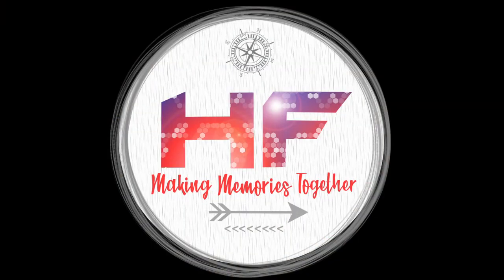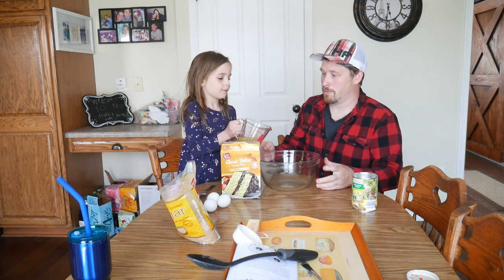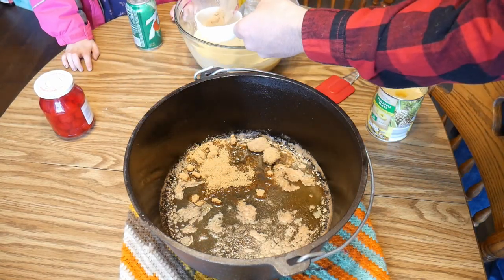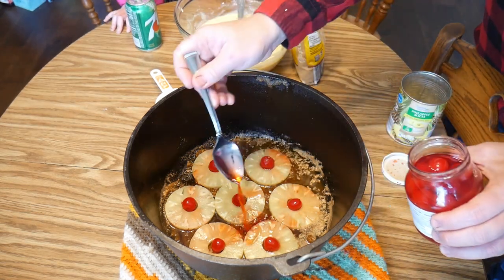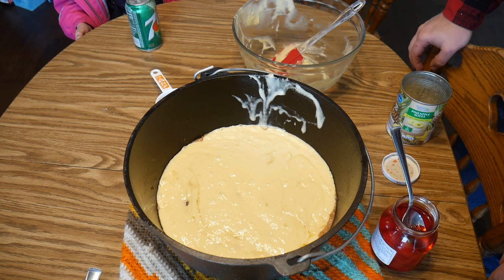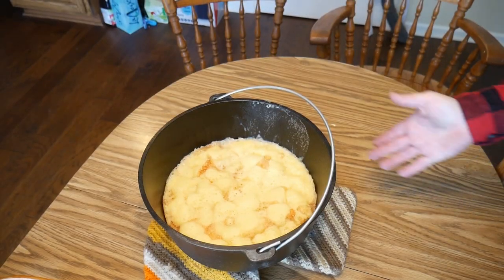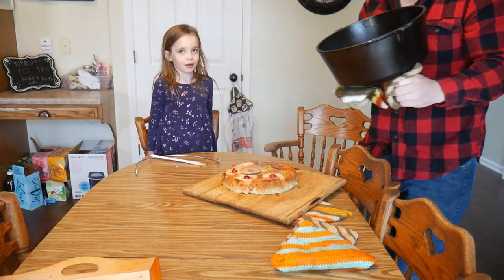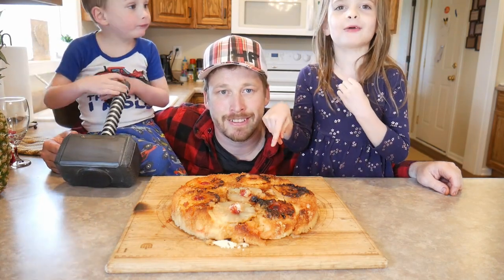Dutch Oven Pineapple Upside Down Cake || Lodge Cast Iron || Campfire Cooking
Ingredients list:
3 large eggs
1 box of yellow cake mix
1 cup brown sugar
1 stick of unsalted butter
7 to 10 pineapple rings
7 to 10 cherries
1 cup of pineapple juice

Start by warming a large dutch oven and melting a whole stick of unsalted butter.  While the butter melts mix 1 cup of pineapple juice with 1 box of yellow cake mix.  Then, crack 3 eggs and stir until completely mixed.   Remove the dutch oven with melted butter from the coals and spread 1 cup of brown sugar in the bottom of the dutch oven with the melted butter.  Next, place 7 to 10 pineapple rings in the bottom and fill ring holes with cherries.  Pour the cake mix on top of the pineapple and cherries, spread evenly.  Put the lid on the dutch oven and put on 8 to 10 hot coals and place 8 to 10 hot cold on the lid and cook for 15 to 18 minutes.  After 15 minutes, remove the lid and check to make sure the cake has cooked thoroughly. You can check if the cake is done by inserting a tooth pick into the center. If it comes out clean, the cake is cooked through.   When the cake is cooked, remove from coals and allow to cool for 5 minutes.  Then carefully overturn the dutch oven, allowing the cake to be upside down on a flat surface Pineapple upside down cake!

Links our Dutch over and products we used:
Lodge Deep Camp Dutch Oven
Lodge 4qt Camp Dutch Oven
Stainless-Steel Locking Kitchen Tongs
Outdoor Fire Pit
Cowboy 24220 Lump Charcoal
The Camp Dutch Oven Cookbook